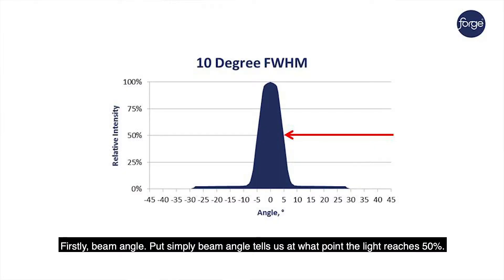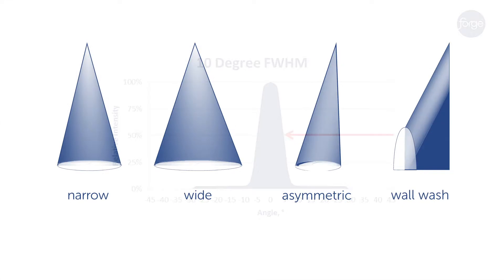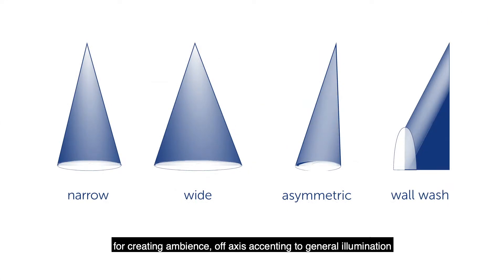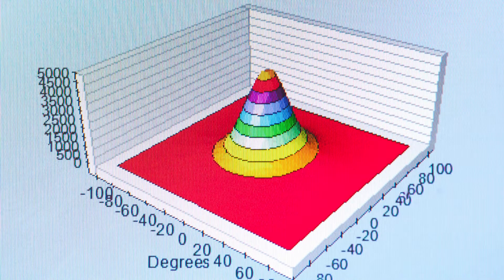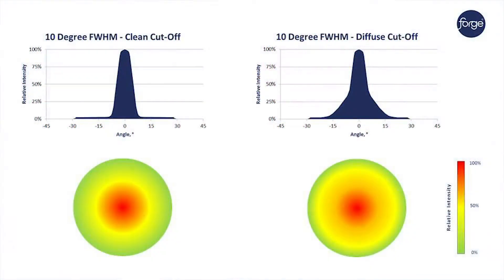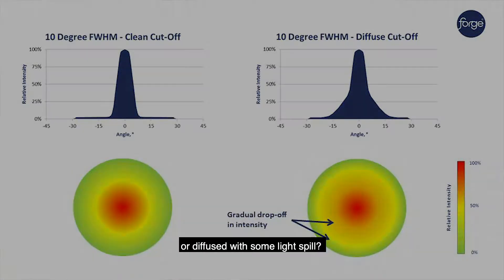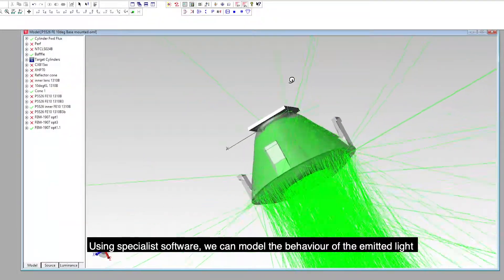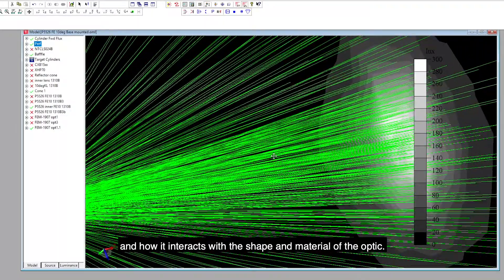Understanding Optics Part 1 - Beam angle, shape and appearance